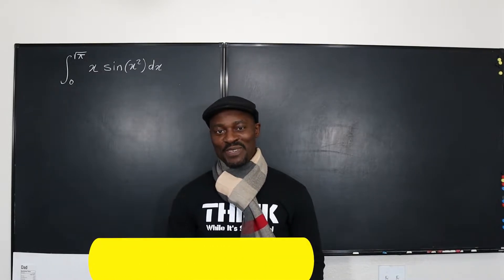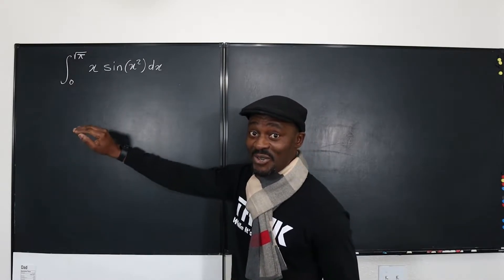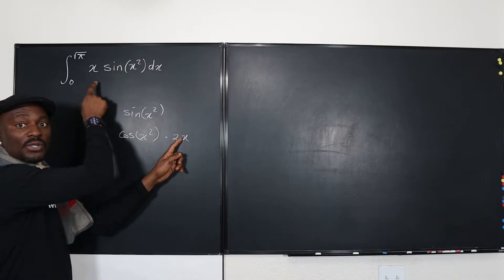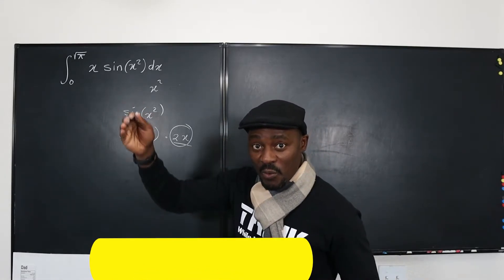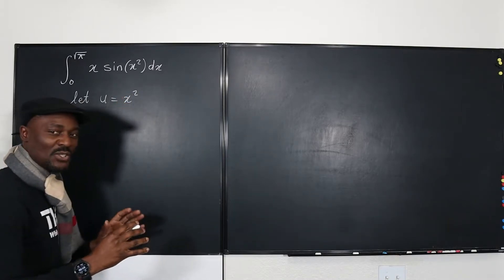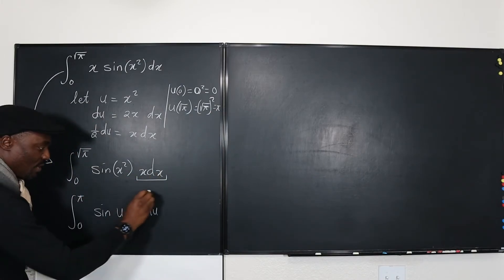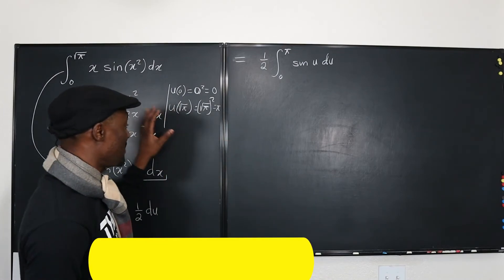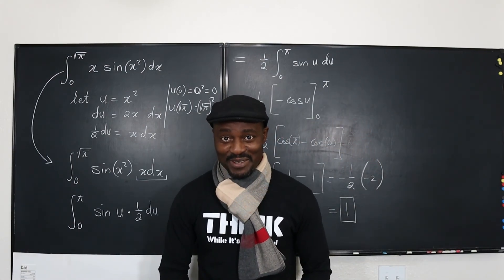U-Substitution -Polynomial with Trig Function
In this video I showed how to find the right 'u' for U- substitution when integtating a product of polynomial and trig functions.